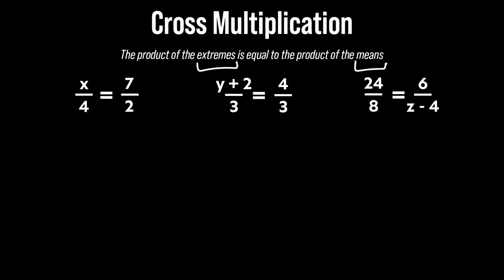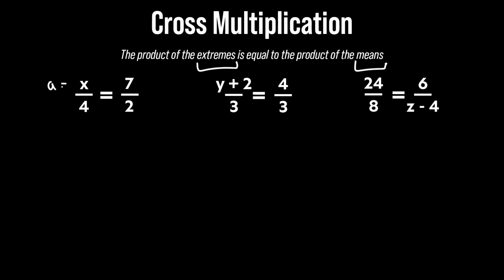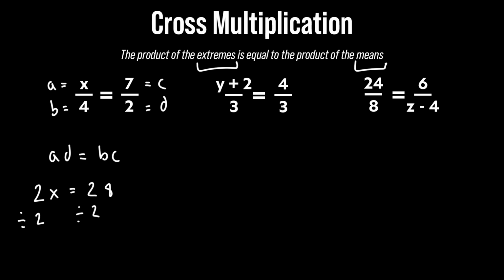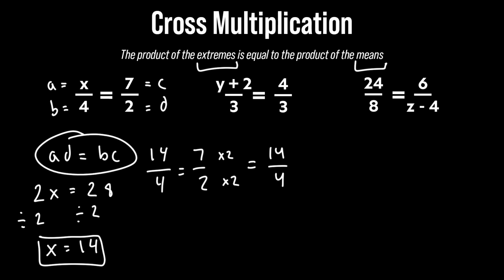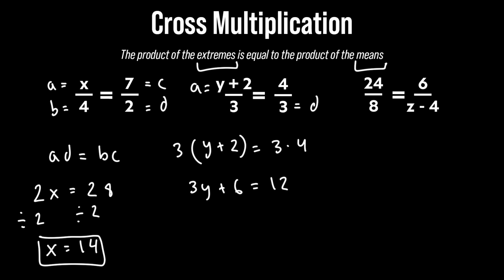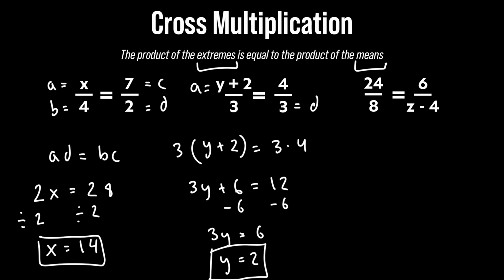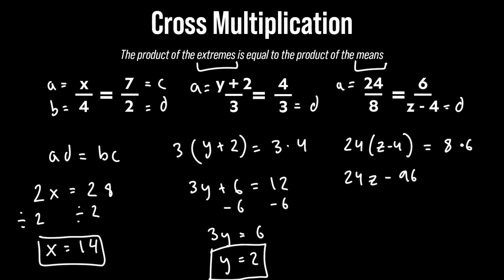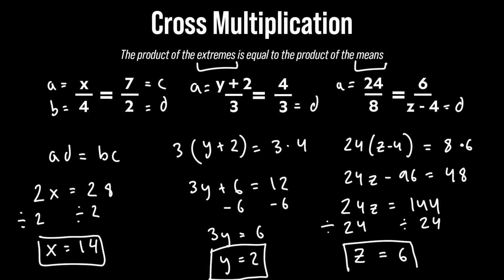Cross Multiplication in 3 minutes - Algebra 1